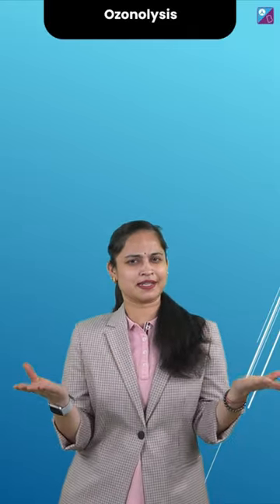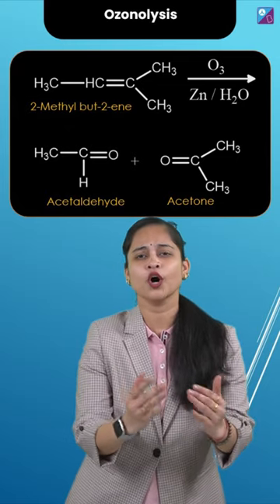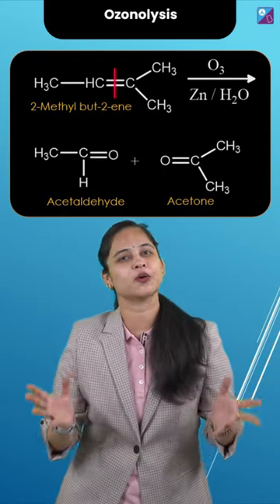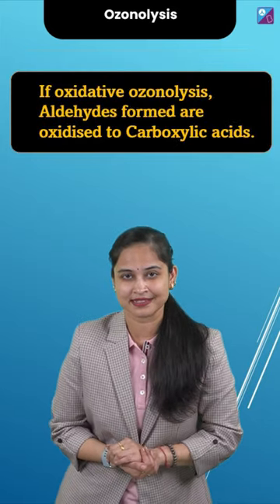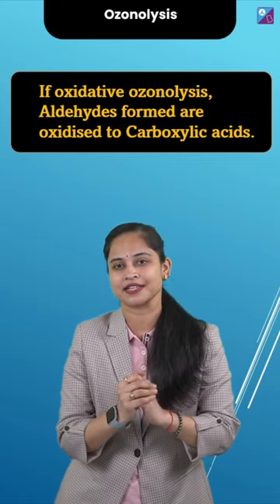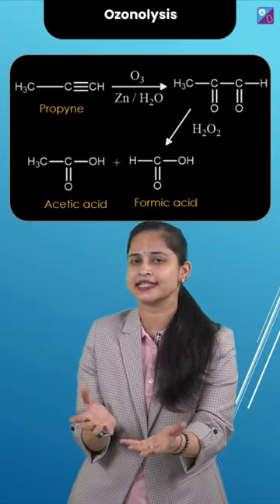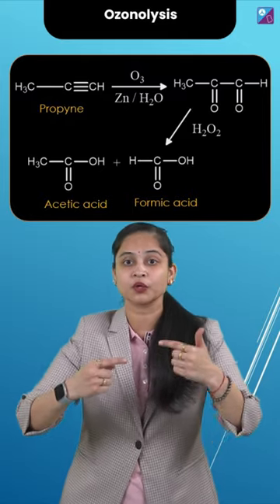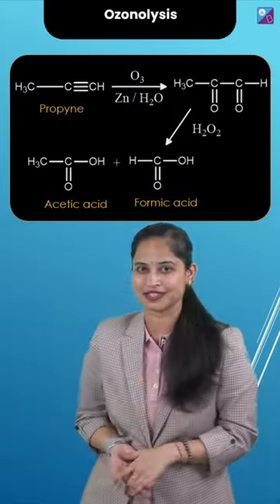Easy Tricks to Solve Ozonolysis of Alkenes and Alkynes in Secs | JEE Mains & Adv 2023 | Rakhi Ma'am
45 Days Strategy to Crack JEE 2023 (Sure-Shot 200+ Marks) by Anshul Sir, Atiullah Sir & Rakhi Ma'am
Date: 20th Nov | Time: 11 AM

Hello Everyone, In this video we wil discuss a short trick to predict the product of Ozonolysis of Alkenes and Alkynes within seconds.